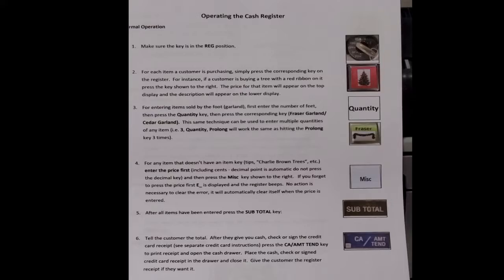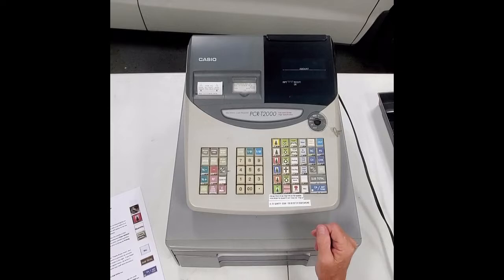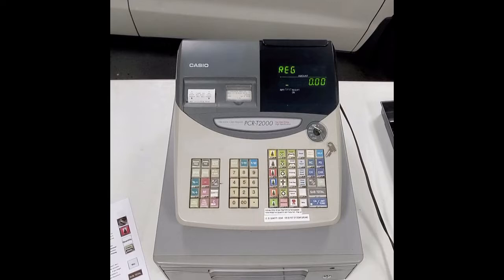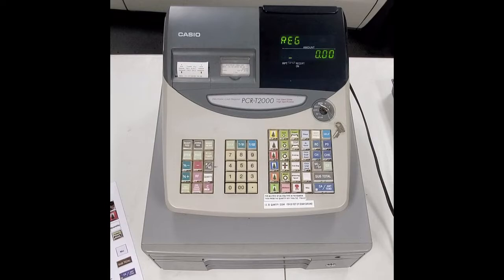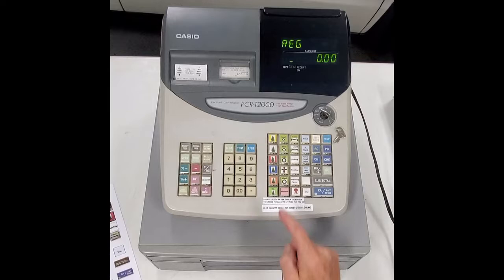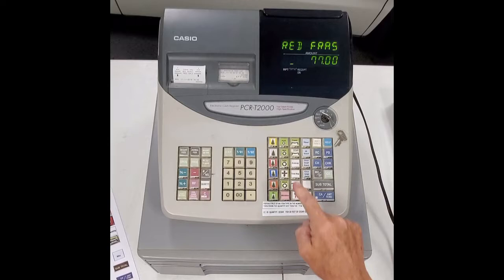Casio Cash Register Operation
How to use the cash register to make sales, refunds, etc.